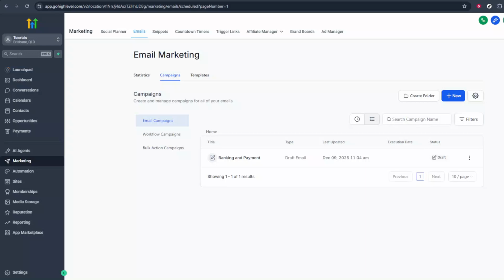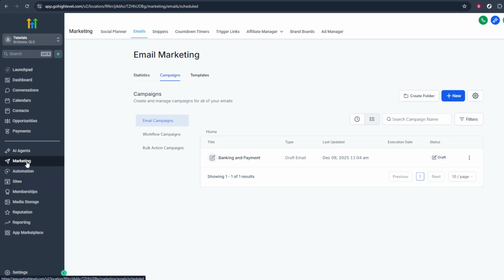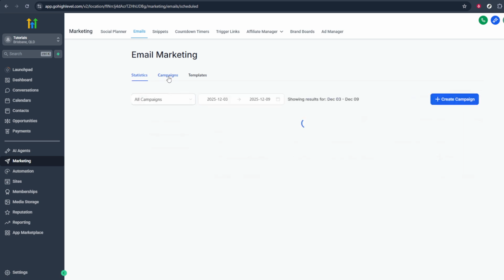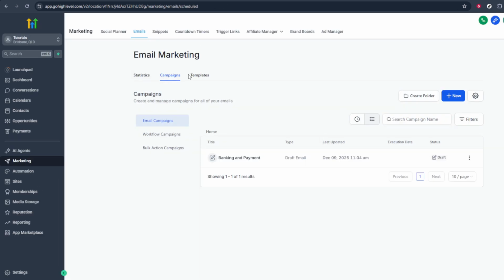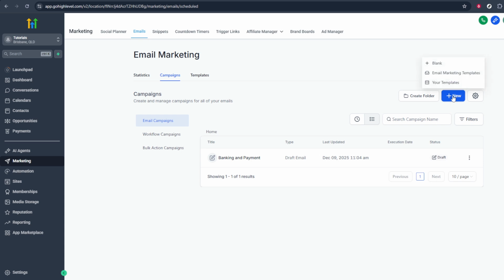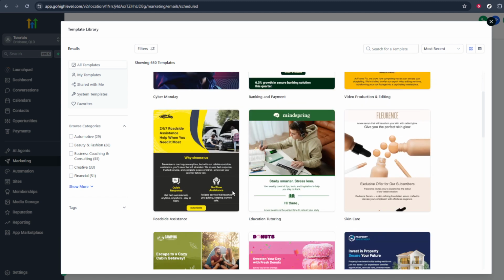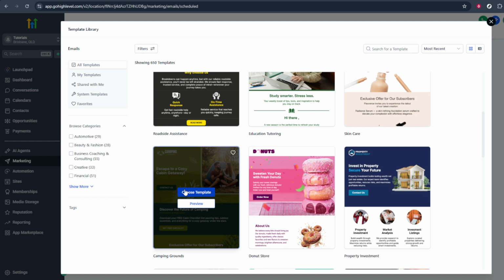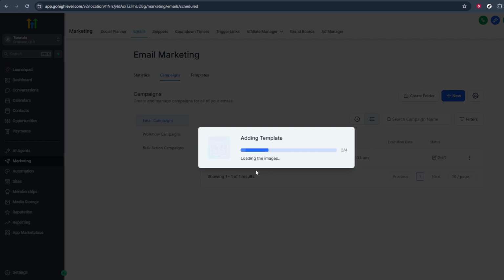How To Create New Email Campaign in Go High Level | Quick Tutorial 2025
In this video, you’ll learn how to create a new email campaign in Go High Level, from setting up your email sequence to automating follow-ups and tracking performance.